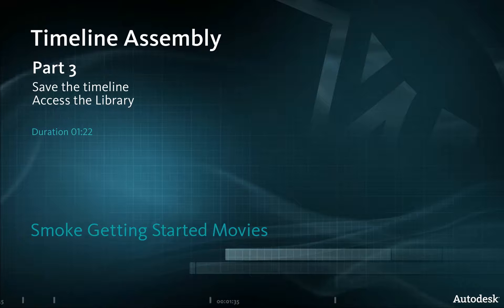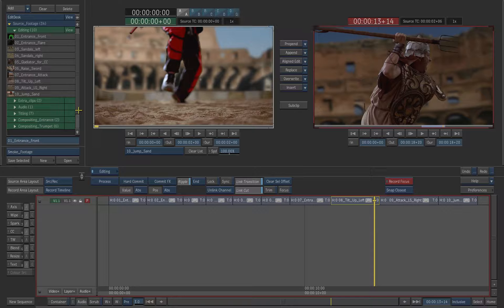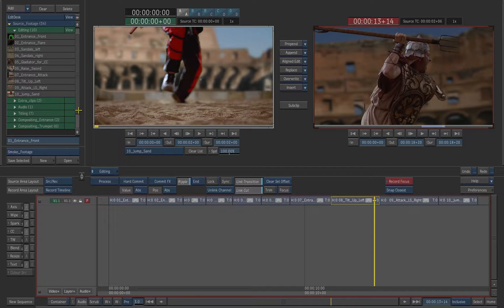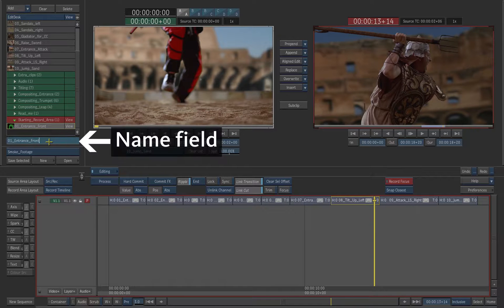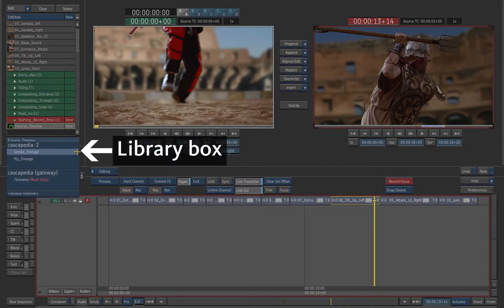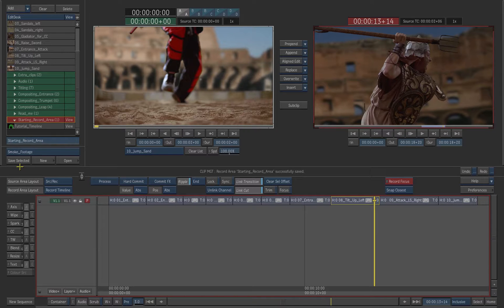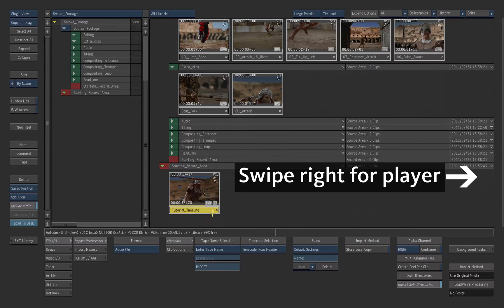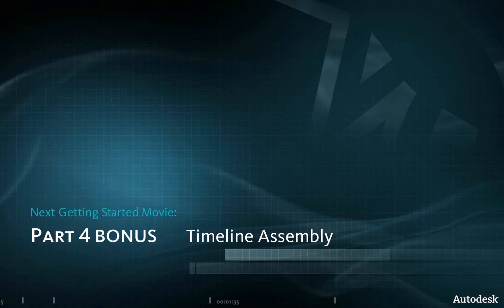Autodesk Smoke 2012 - Timeline Assembly part3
Level:Beginner                                                                             Recorded in: Smoke for Mac 2012
Description:  In this video, you will learn how to save the timeline and access the Library.